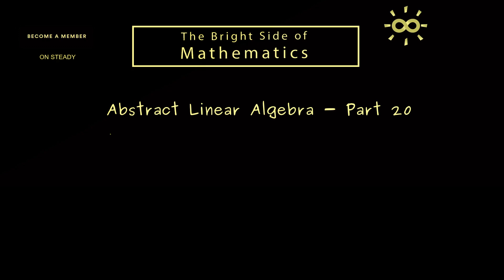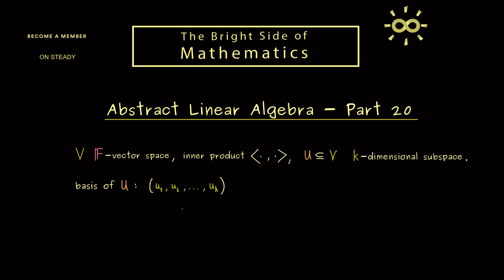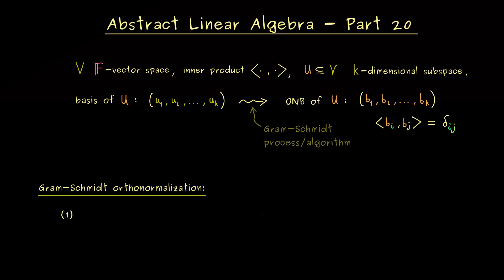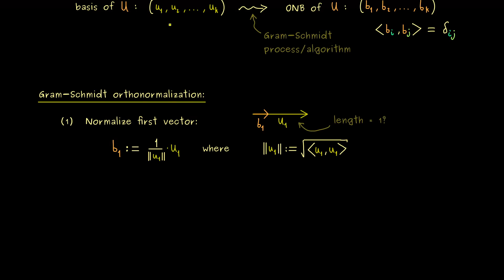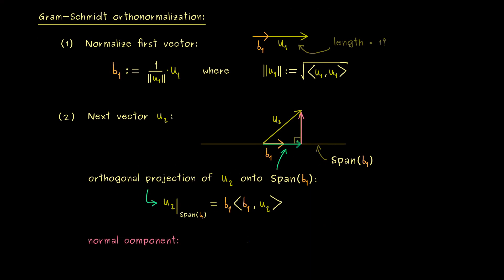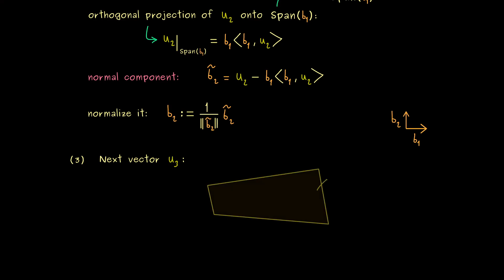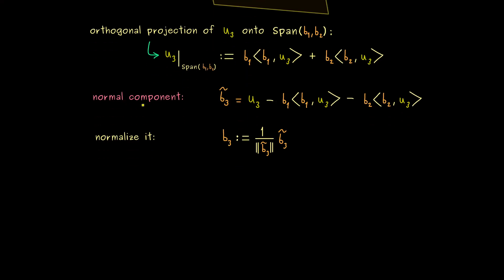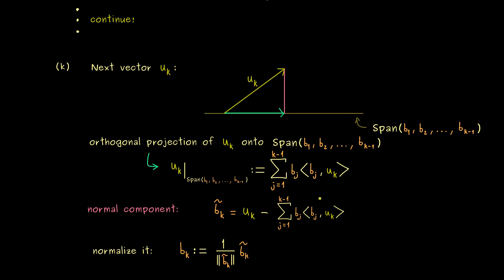Abstract Linear Algebra 20 | Gram-Schmidt Orthonormalization [dark version]